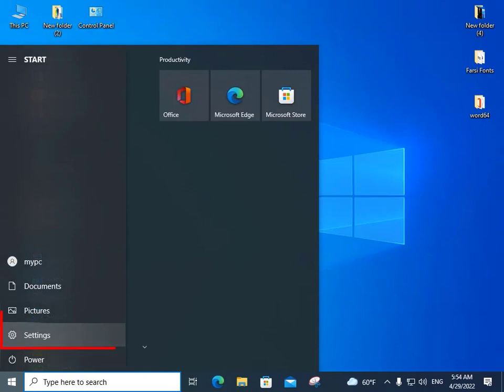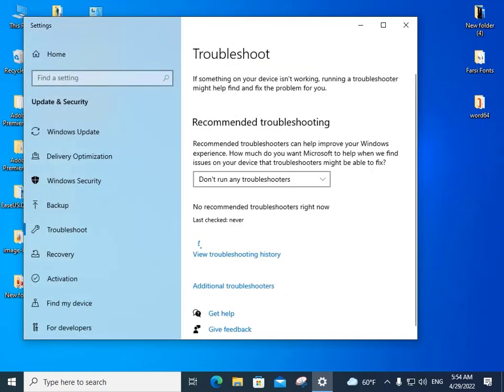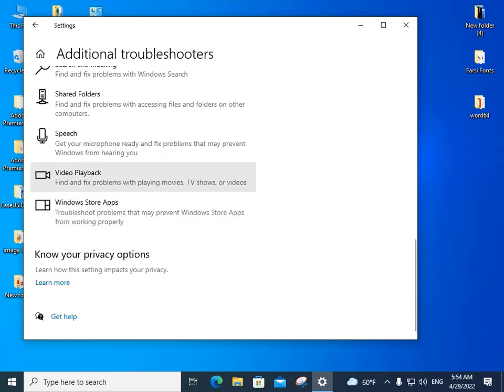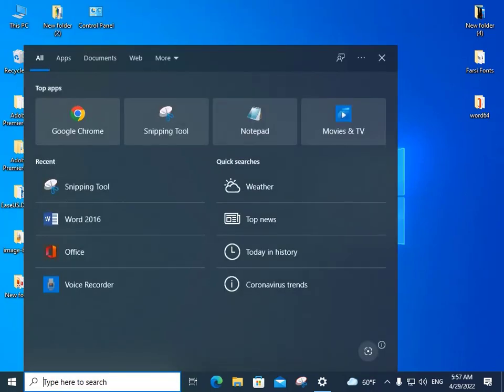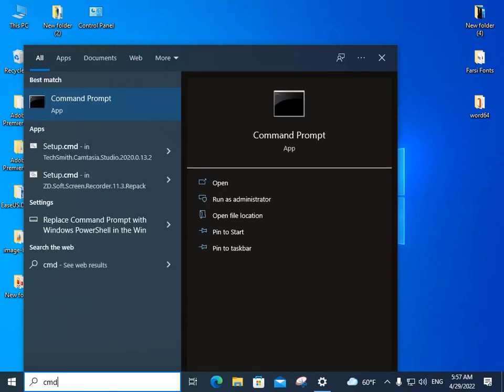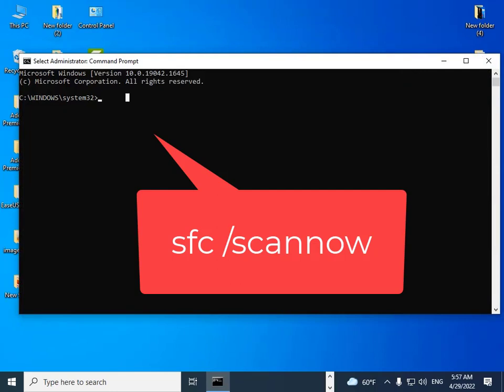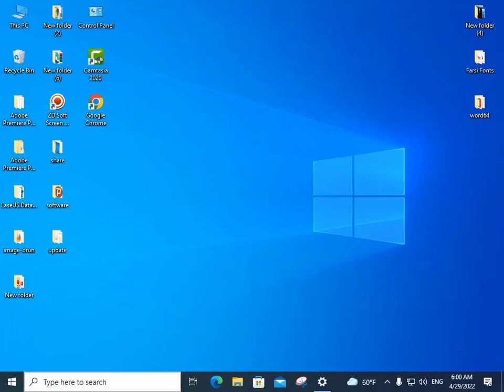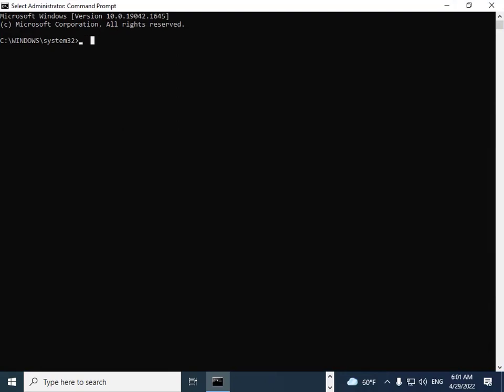Do not change Windows anymore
if your windows has problem dont change it quickly first test this methods
if your problem not solved .yes now you can windows